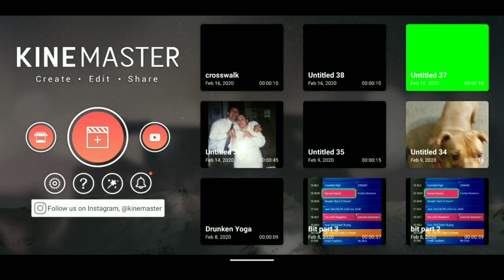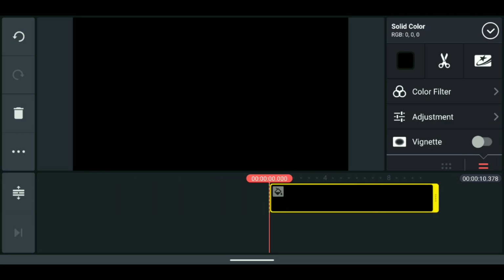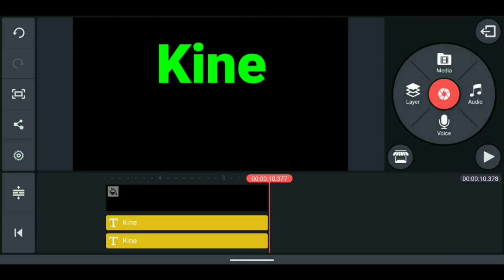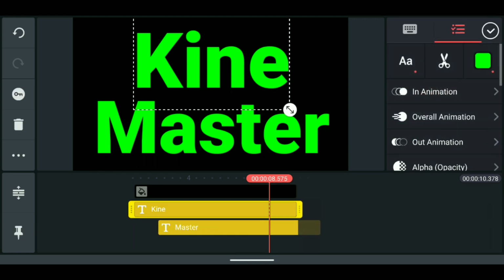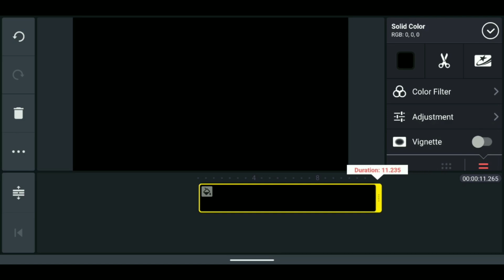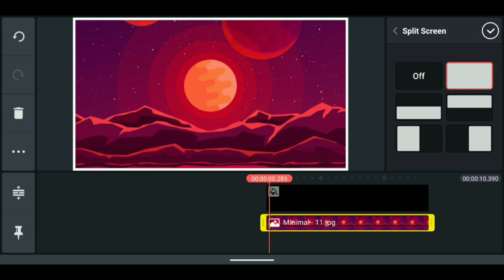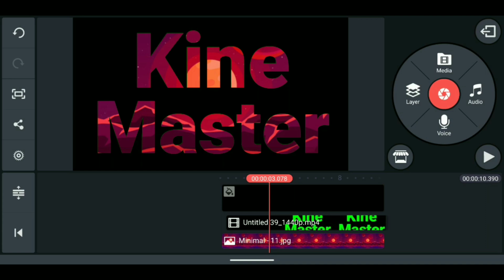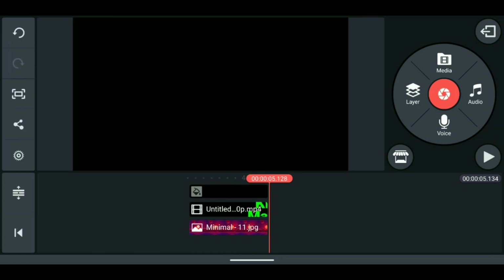Create Text Punch Out in KineMaster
Due to a question I seen in the subreddit
R/KineMaster I created this tutorial on how to create text punch outs all in Kinemaster without using assets.